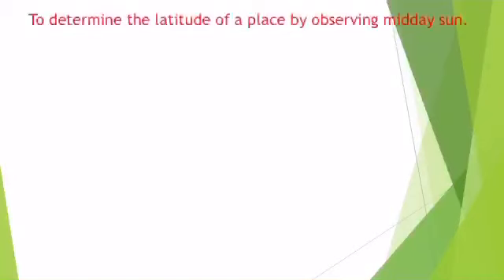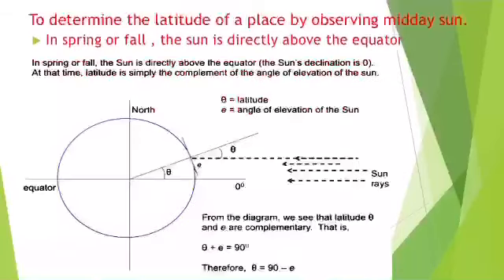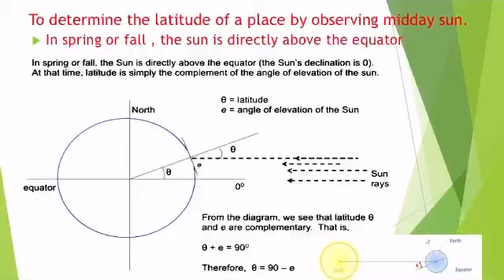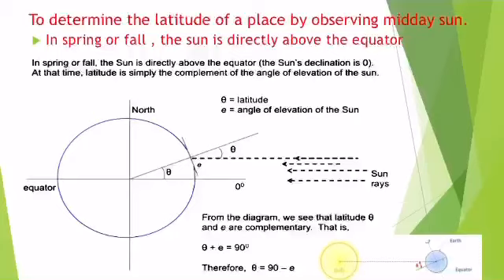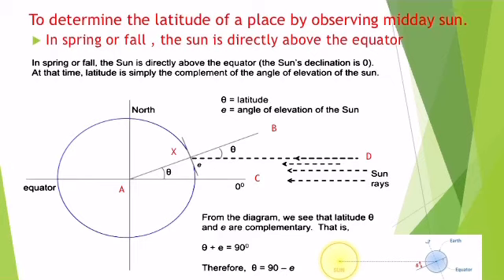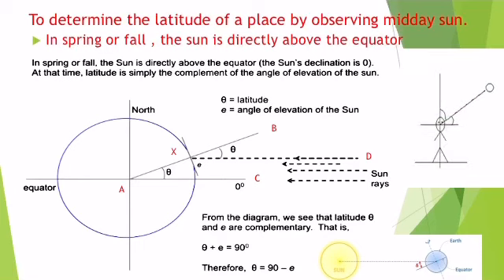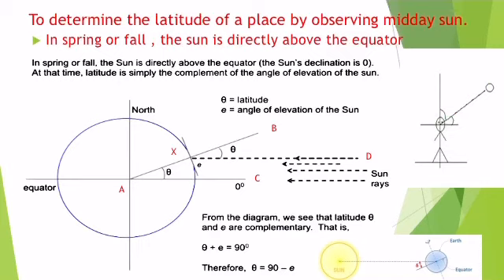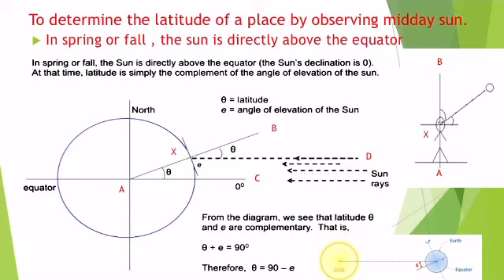Finding the latitude of a place by observing the midday sun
To find the latitude of a place by observing the midday sun during the month of March and September when the sun rays are vertical over the equator